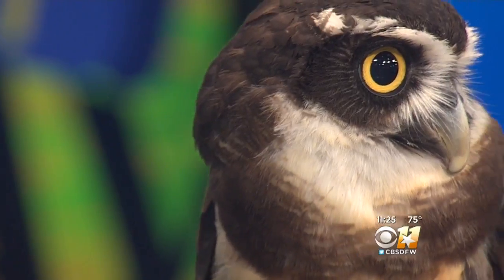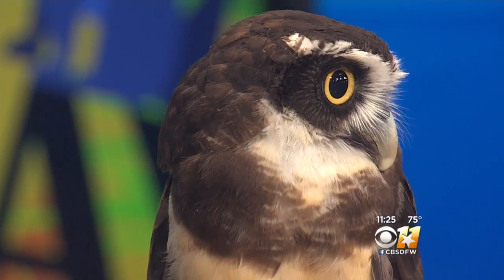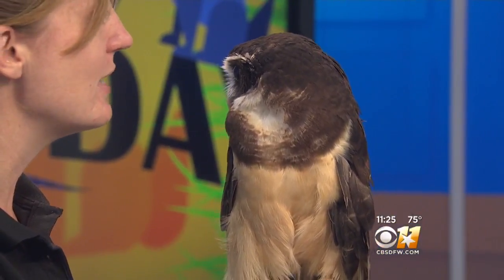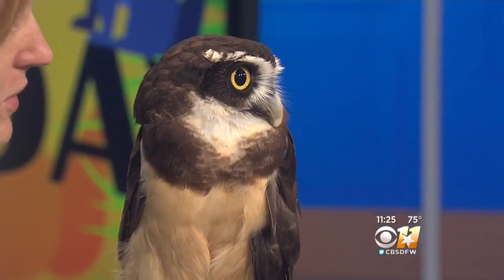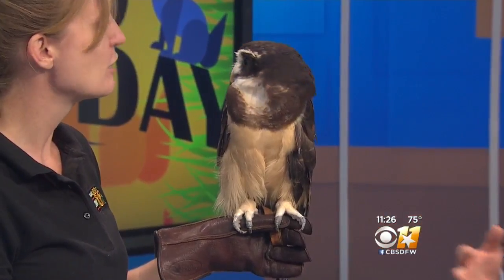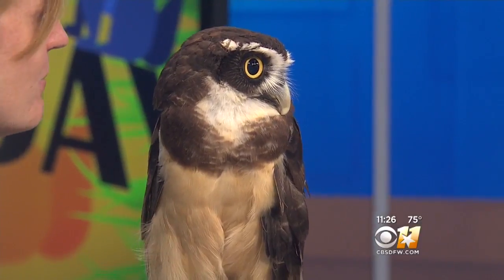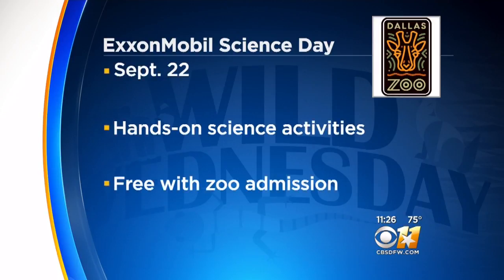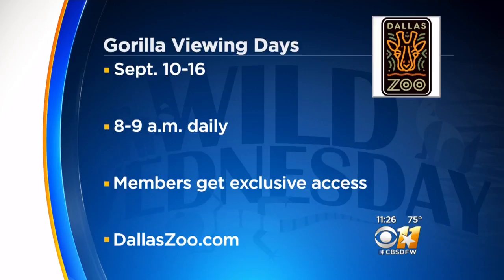Wild Wednesday: Spectacled Owl